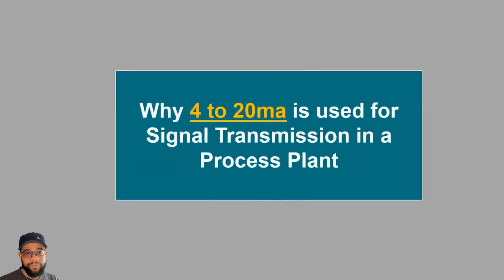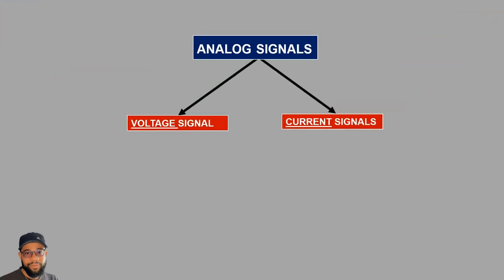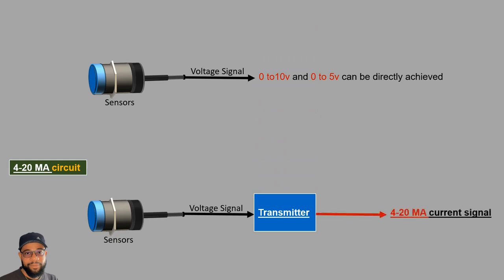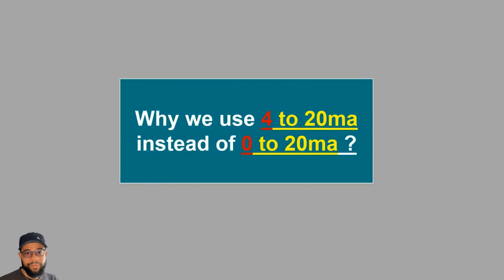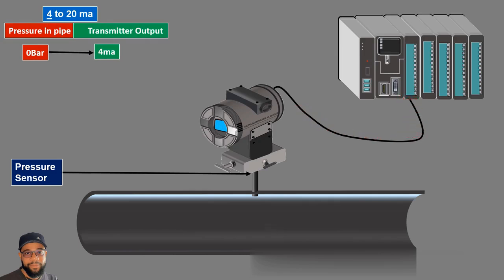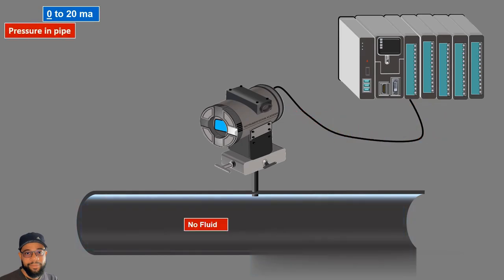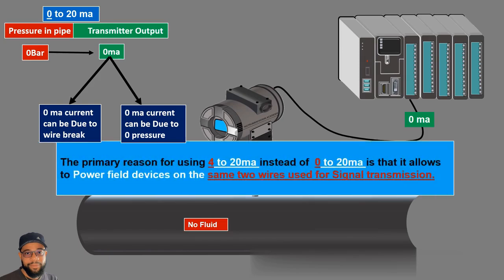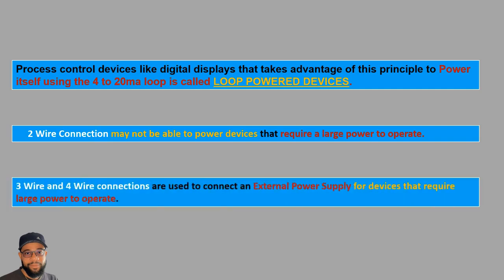Why 4-20mA and Not 0-20mA is commonly used for Signal Transmission in Instrumentation?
This video explains in details why 4-20mA and Not 0-20mA is commonly used for Signal Transmission in Instrumentation?